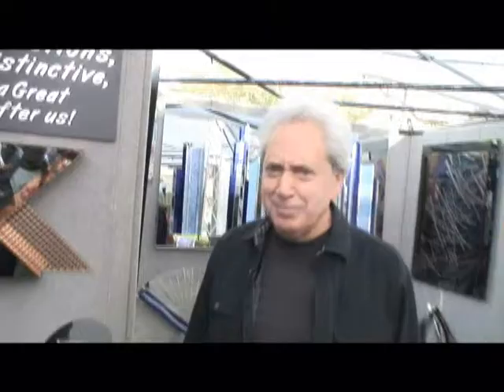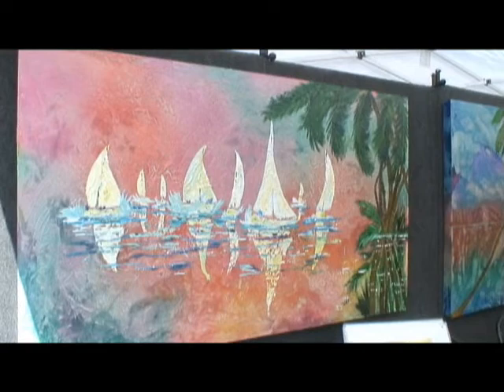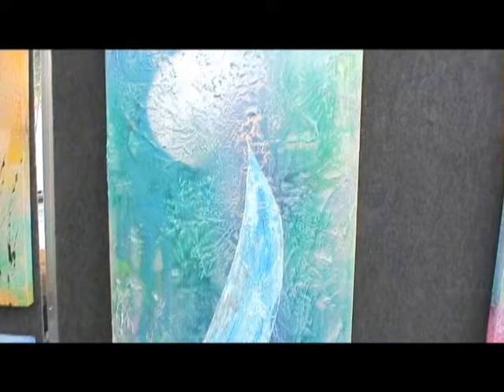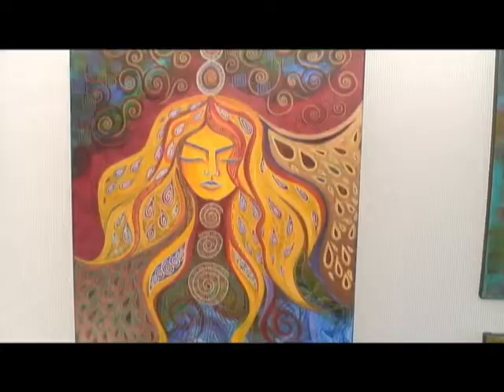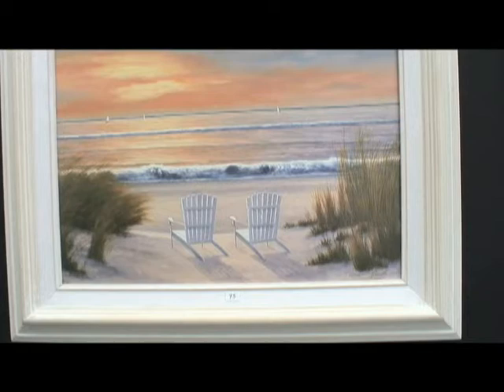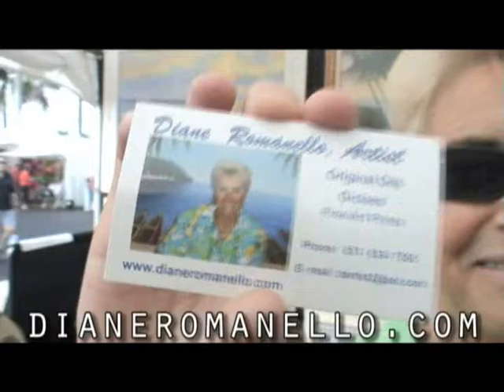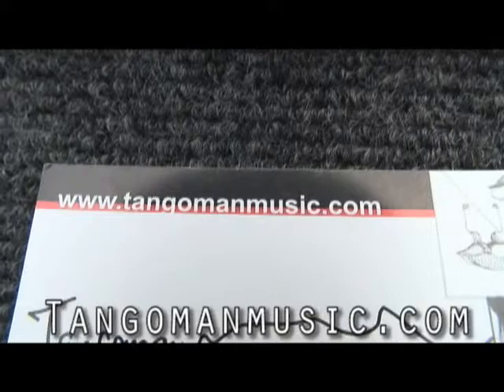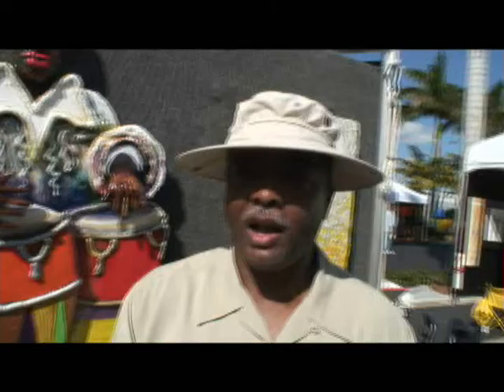Boca Raton Art Festival January 2009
Meet the artists of the 2009 Boca Raton Art Festival held on Jan. 10, 2009.